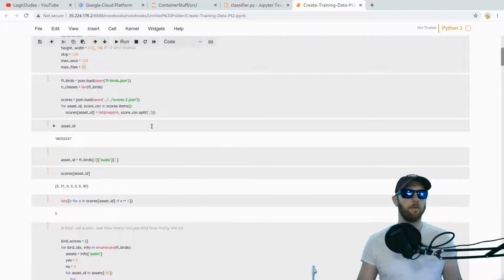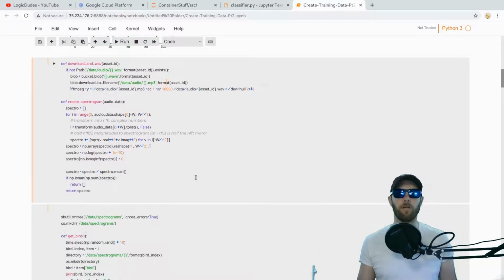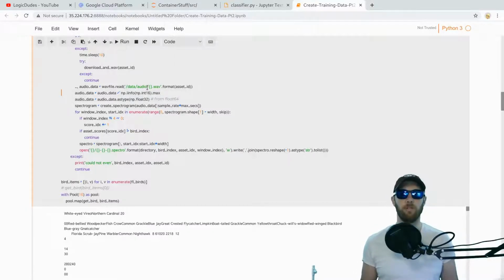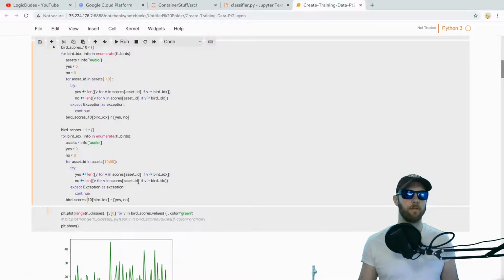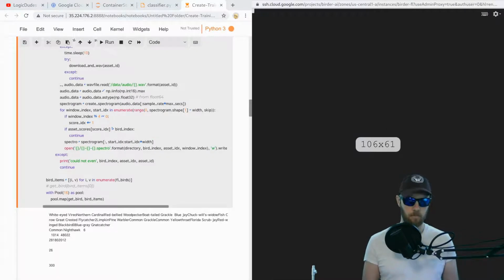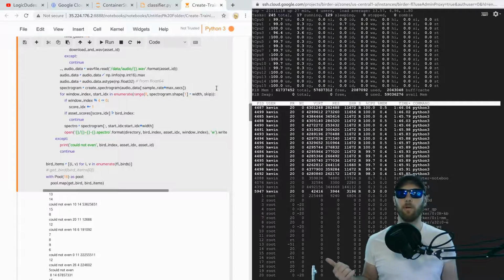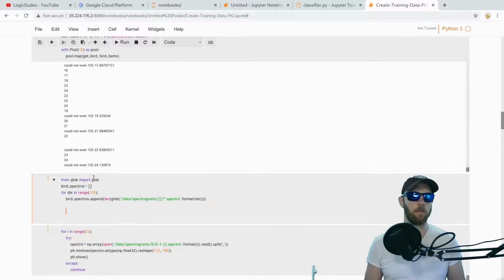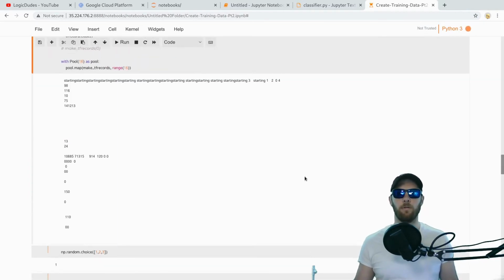Spectrograms and TFRecords